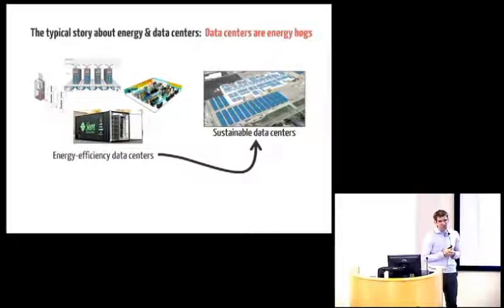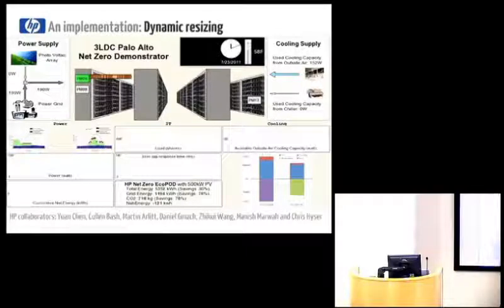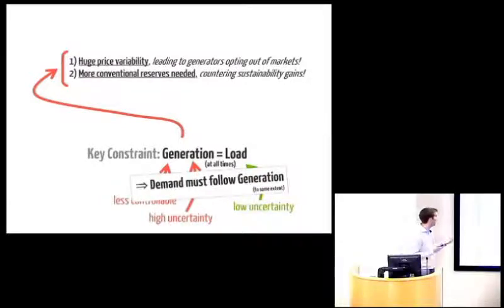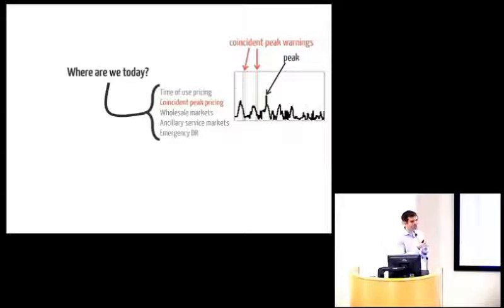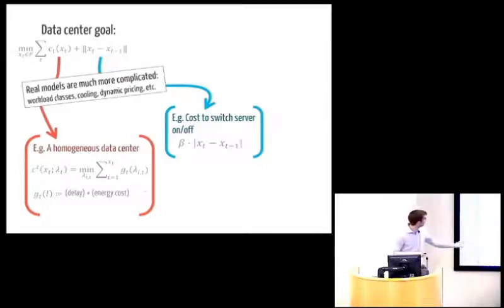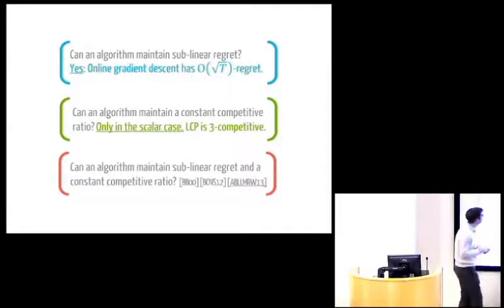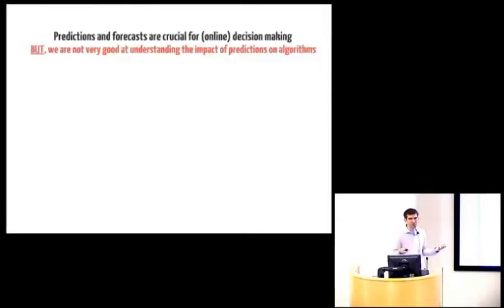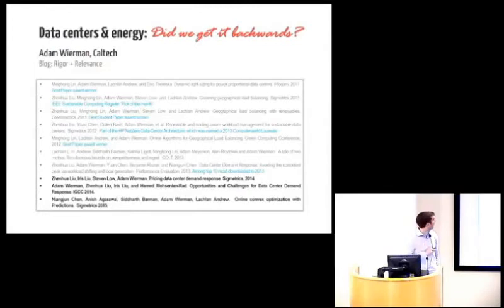Data centers & Energy - Keynote Speaker Prof. Adam Wierman [2016 CSLSC]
[2016 CSL Student Conference] Day 1: Keynote Speaker Prof. Adam Wierman from California Institute of Technology talked about Data centers & Energy: Did we get it backwards?

This talk was given and recorded on February 18th, 2016 at University of Illinois at Urbana-Champaign.